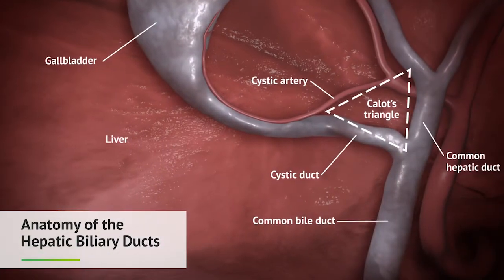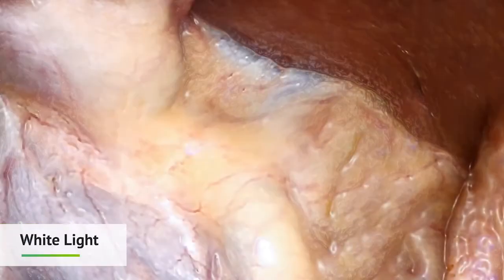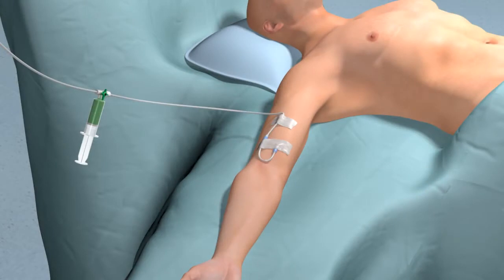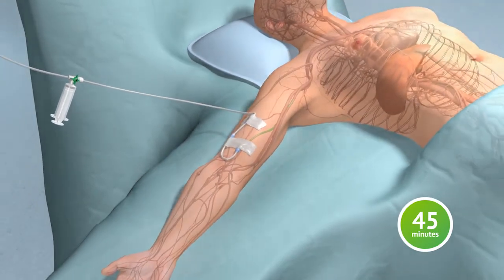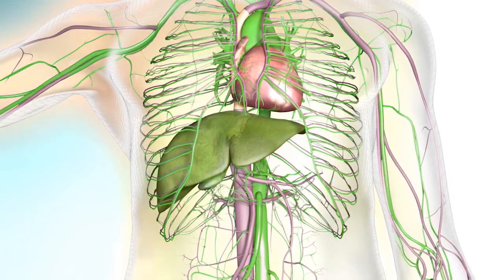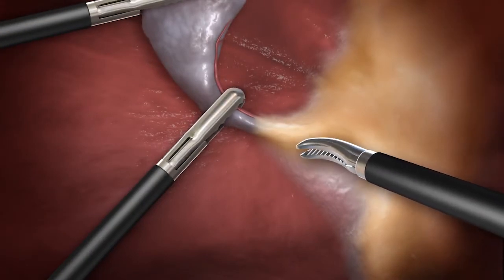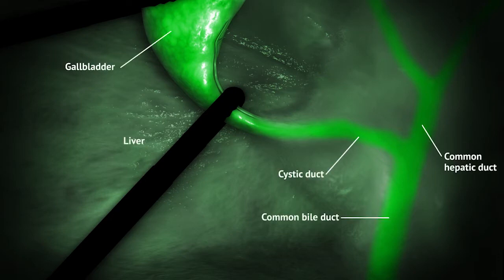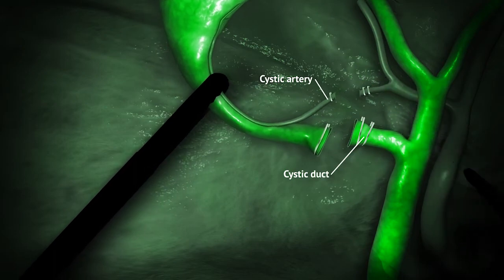Gall Bladder Laparoscopic Cholecystectomy - Fluorescence Guided Imaging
A Diagnostic Green Company and International Society of Fluorescence Guided Surgery, ISFGS video, which outlines Fluorescence Guided Imaging in Gall Bladder Laparoscopic Cholecystectomy.
This animation describes the use of Indocyanine Green, ICG in a Laparoscopic Cholecystectomy, a minimally invasive surgical procedure also known as Gall Bladder removal.